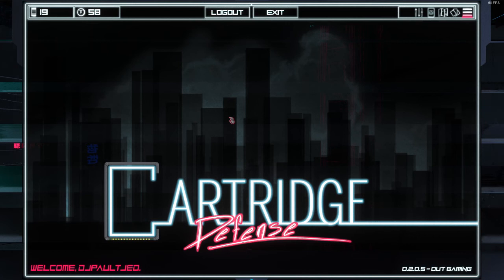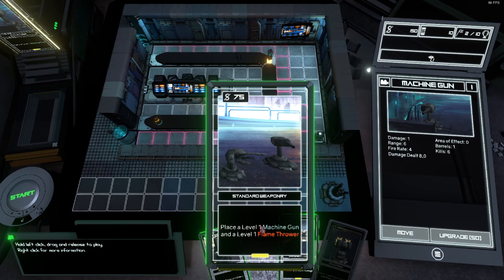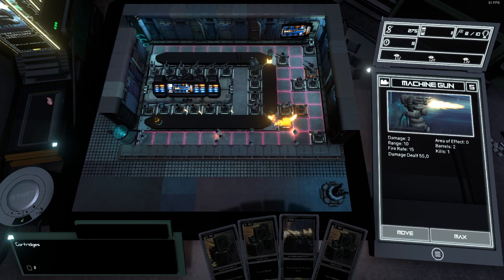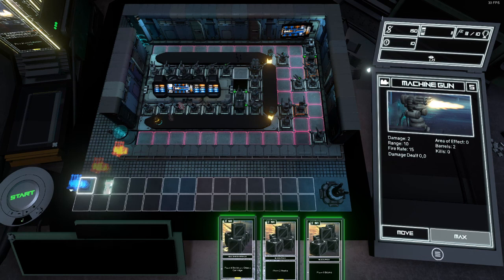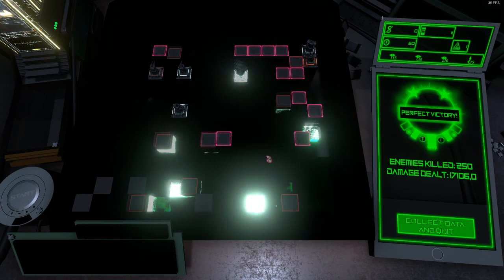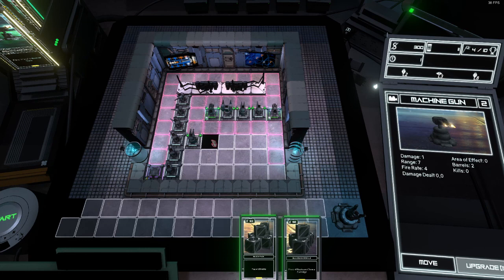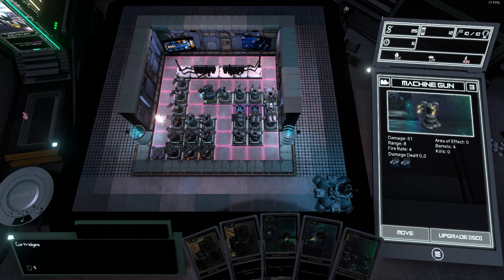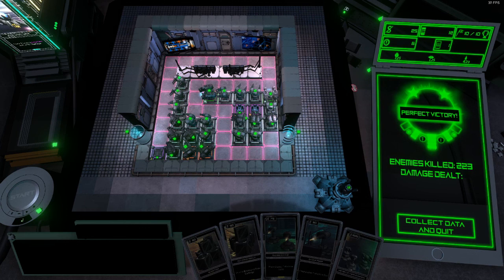STUCK IN AN 8 BIT COMPUTER! Let's Try: Cartridge Defense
Cartridge Defense is a tower defense game with collectible cards that you will use to create your own decks to defend against robots in the cyberpunk inspired future. Play cards (cartridges) to spawn towers, upgrades, special abilities and more.

Place towers to repath the enemy robots, set the priorities of towers with a highly customizable set of targeting systems, and watch waves of enemies get destroyed by your maze of towers. Each enemy has a chance of dropping loot in the form of cards, packs, targeting systems, items or resources you can use to customize your deck.

There are currently 9 tower types, each of which can be upgraded to level 5 and 287 distinct cards, ensuring massive amounts of variety and replayability. Unlock cards, targeting systems and playable items by progressing through the story against specific spawn lists or farming completed levels with randomly generated spawns in 'Sponsored Mode' for bonus loot.

There are currently 30 levels across 4 zones for an expected 25-30 hours of gameplay.

Get cheap amazing games, and support me in the process over at Humble Bundle! Games with amazing discounts, awesome game bundles and sometimes even free games! Go check it out!